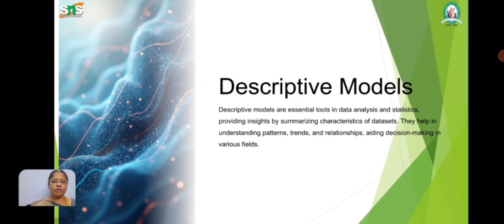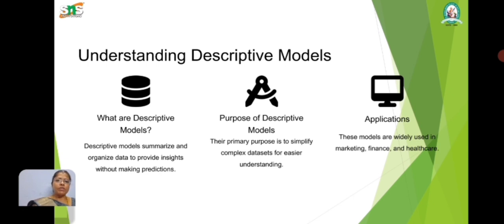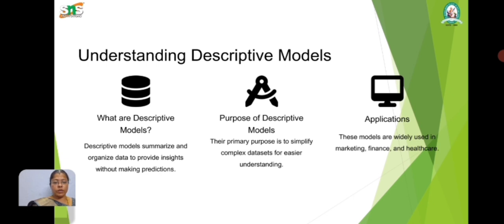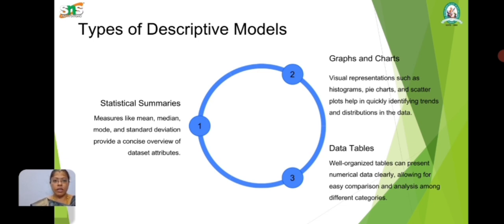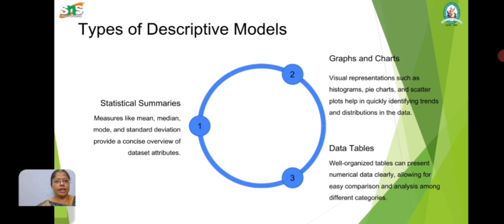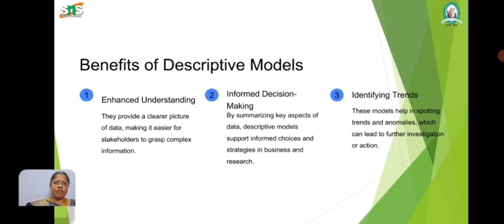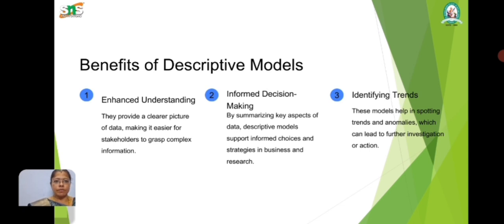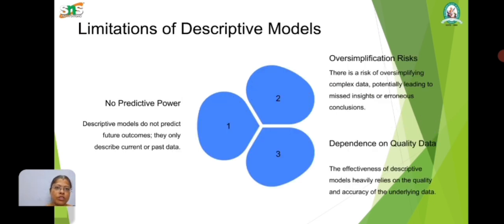Descriptive Model/Ms.P.Malathi/SNS Institutions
This video has a clear description about descriptive model and it is the second type of model in Data Analytics ,
a fundamental category of machine learning models used to identify patterns, summarize data, and provide meaningful insights
It Explains Applications of Descriptive Models in real-world scenarios

Techniques such as clustering, association rule mining, and dimensionality reduction

Advantages, limitations, and practical use cases